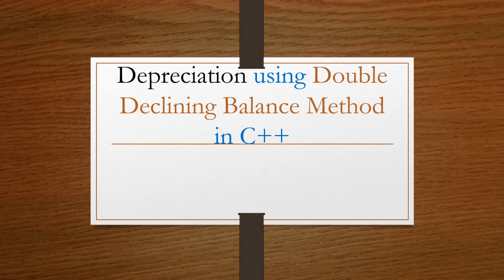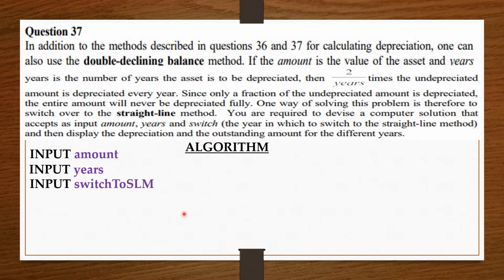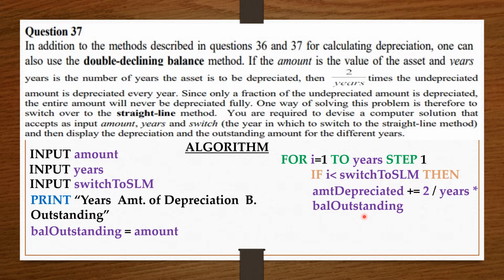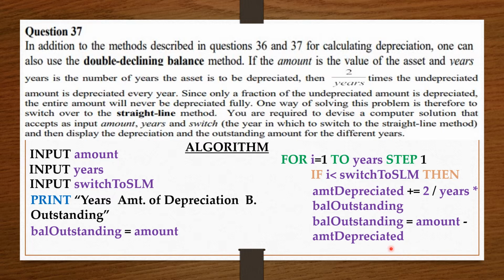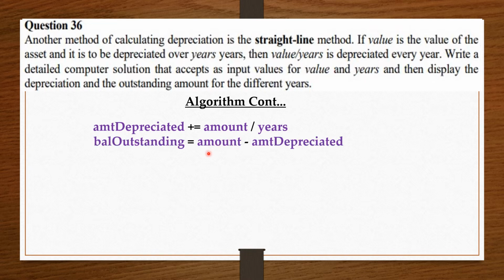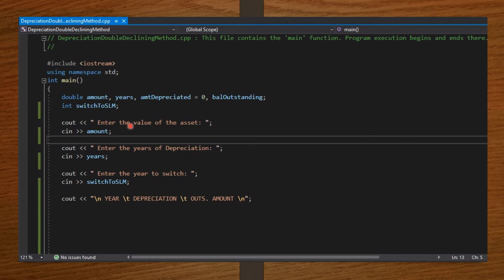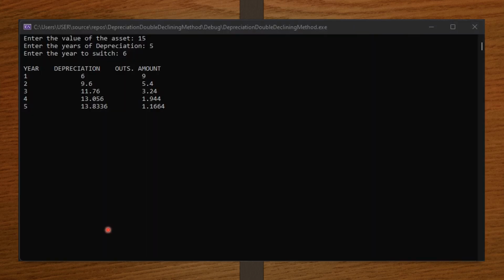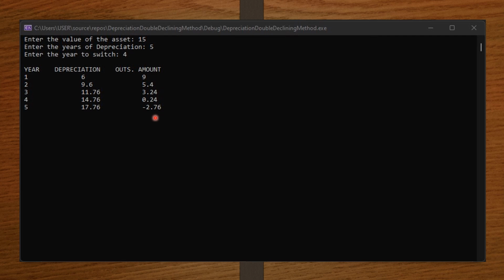Double Declining Balance Method in C++ || With Algorithm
Let's Simplify
The double declining balance method for Depreciation of an Asset in C++